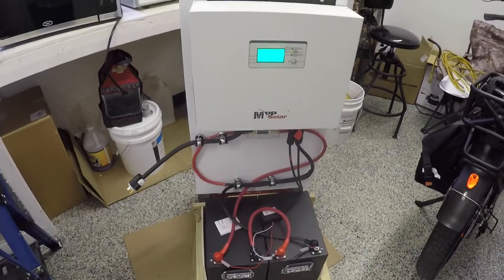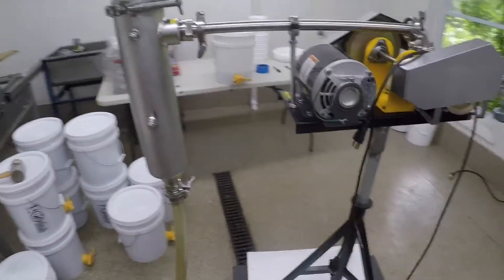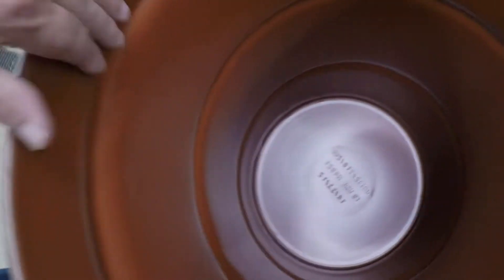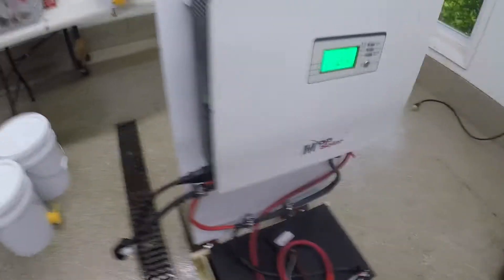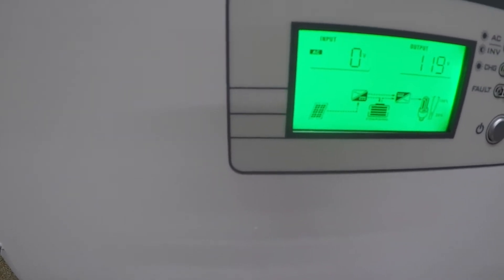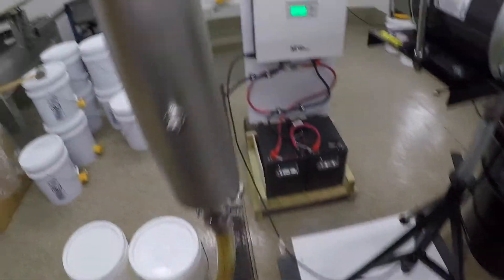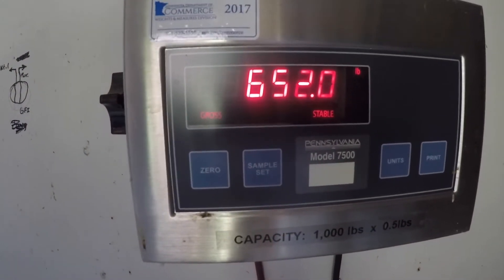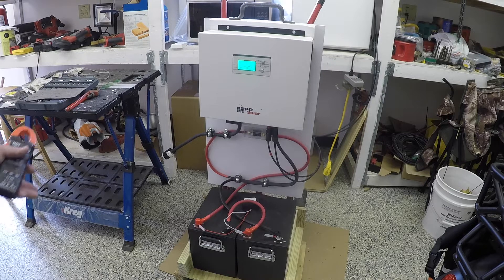"Honey on Tap: Solar-Powered Drum Pumping"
My MPP 2724 Inverter, solar generator. The battery has 5 kw of power. It takes about 50 minutes to pump a drum. After pumping the drum, the battery still has 2/3rds of the battery charge left.